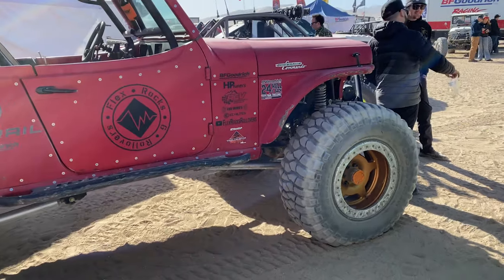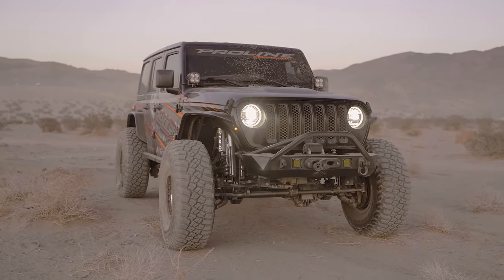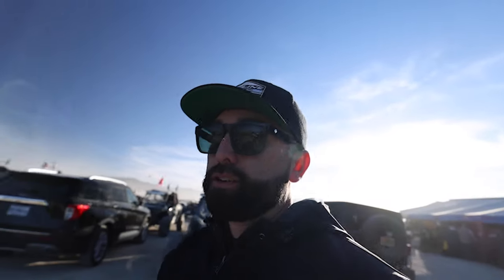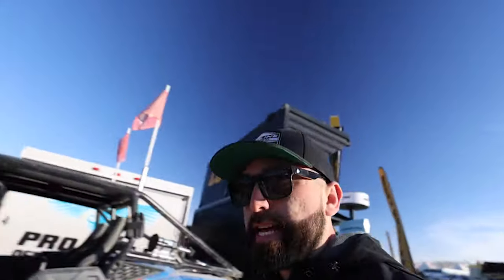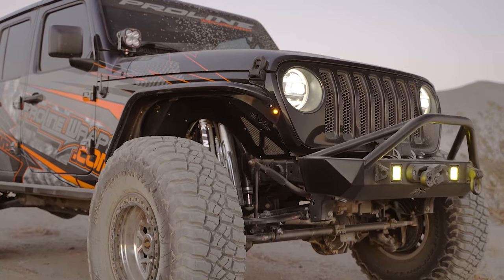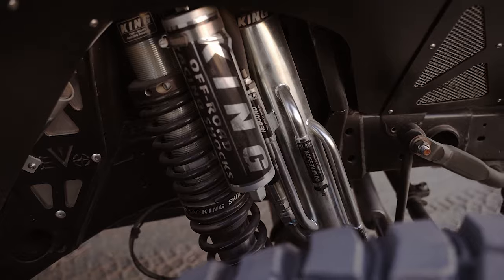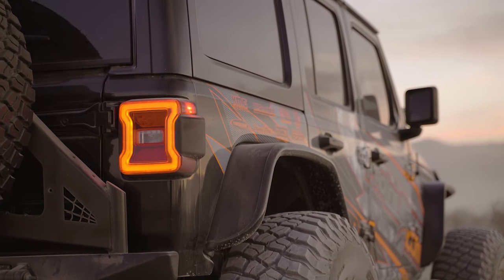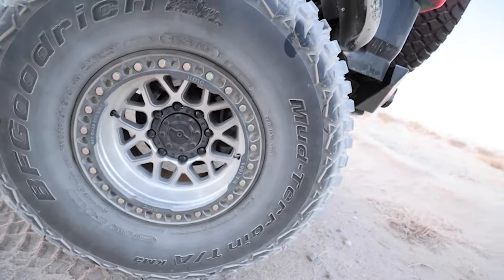ADVENTURES AT KING OF THE HAMMERS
We take you on an experience to king of the hammers with our Proline Jeep and Polaris RZR.
**NEW APPAREL **